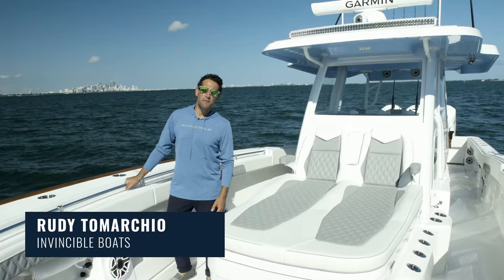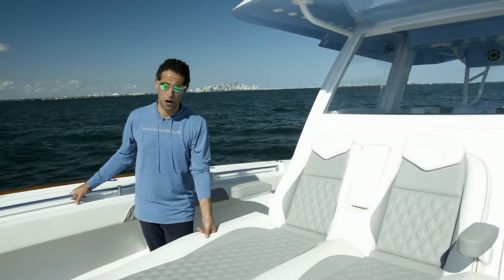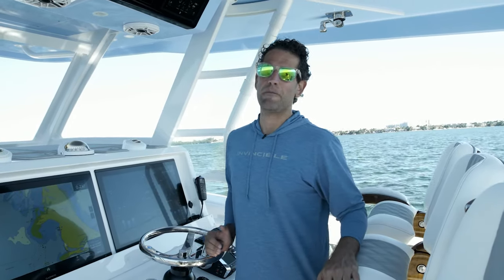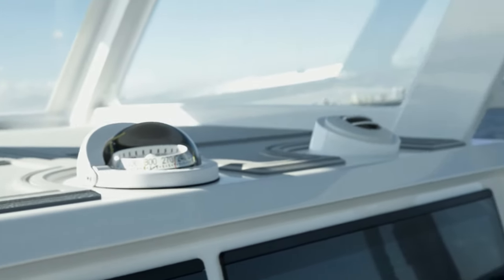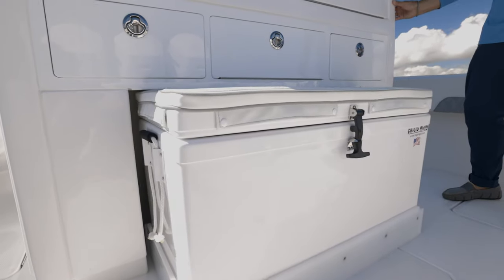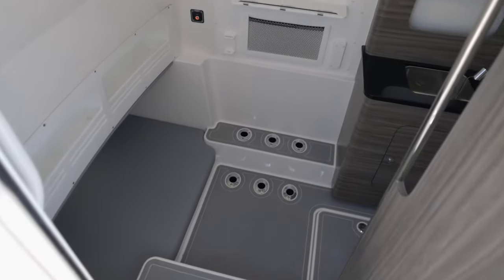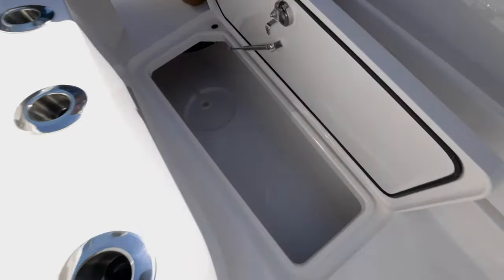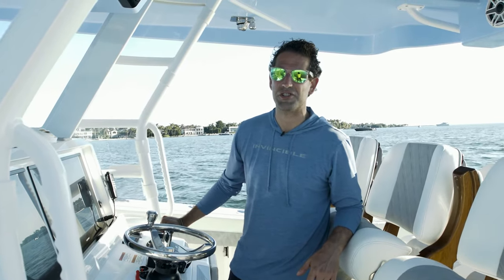WALKTHROUGH | Invincible 43' Open Fisherman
Born from a line of tournament winning predecessors, the 43’ Open Fisherman carries on the legacy of the Invincible monohull lineup. Here's a first look at hull no. 1 of the new 43'.

Chapters:
0:18  Why Invincible has 2 Flagship Boats
0:32  Seating
1:08  Helm Chair Options
1:31  Helm Station
2:05 Air Conditioning Option
2:20 Console Interior
2:30 Fishing Features
3:58 Tuna Door
4:15 Fish Boxes
4:30 Washdowns
4:40 Other Options and Outro